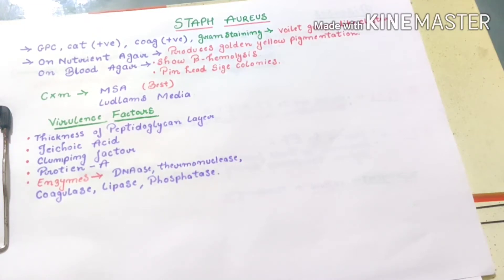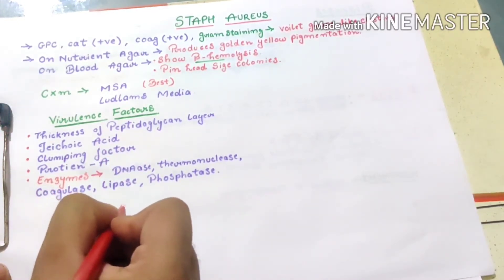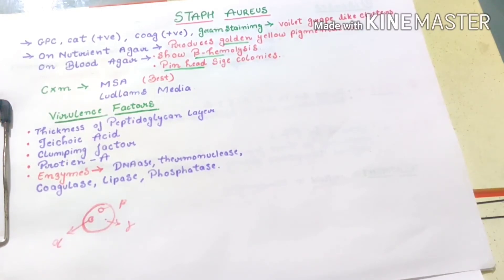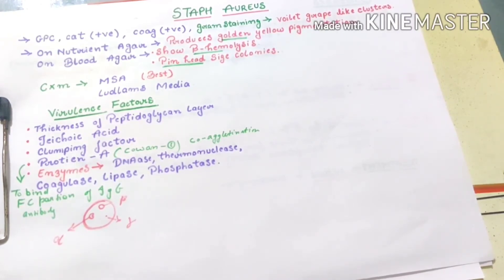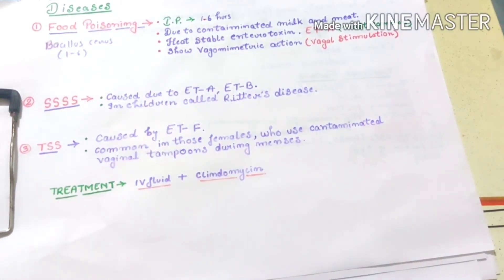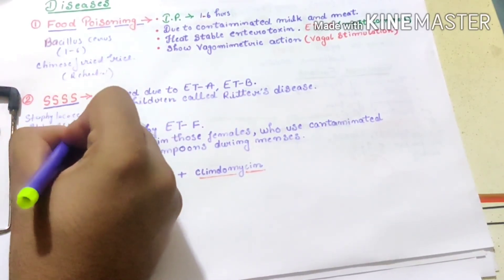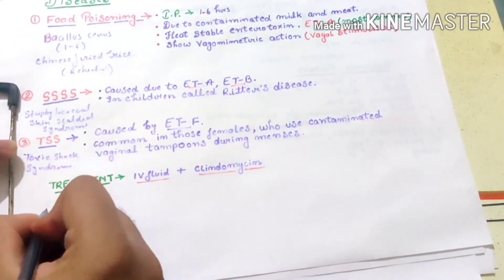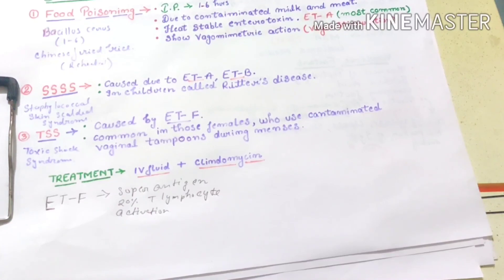STAPHYLOCOCCUS AUREUS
Staphylococcus aureus is a Gram-positive, round-shaped bacterium that is a member of the Firmicutes, and it is a usual member of the microbiota of the body, frequently found in the upper respiratory tract and on the skin.

If u have any queries ask me on comment section 🙏